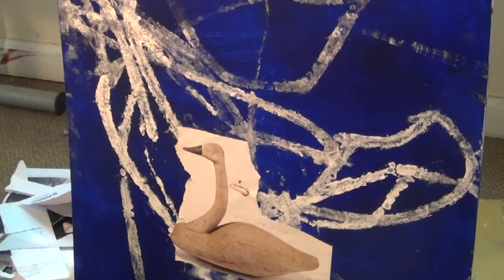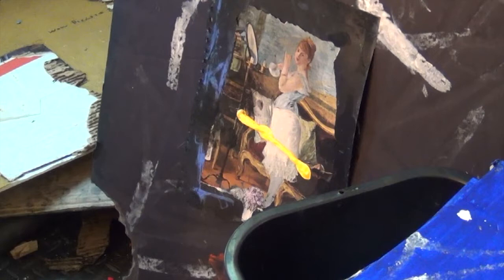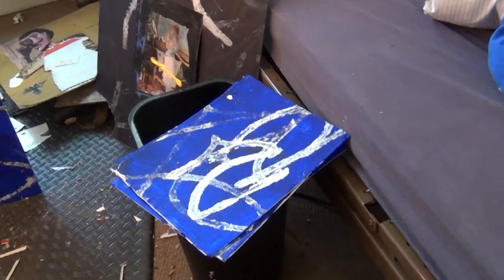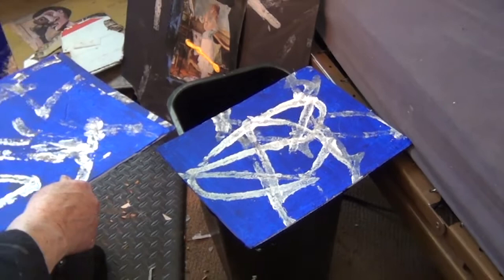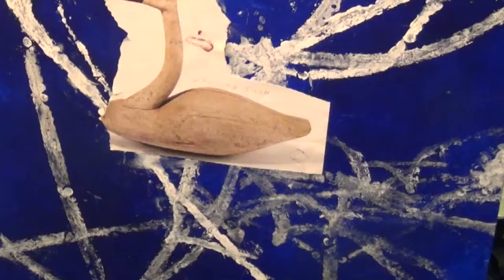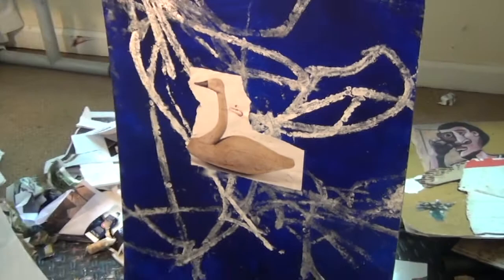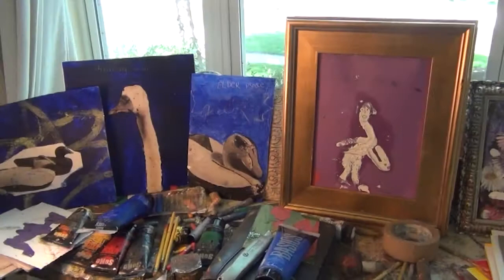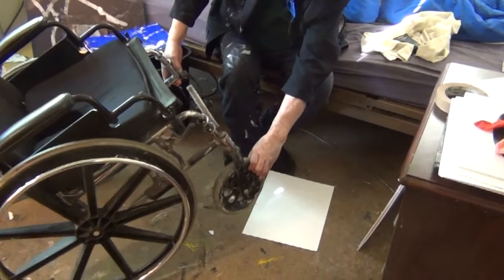HAVARD WHEEL CHAIR PTG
This is a film by Eo Omwake of the late artist James Havard painting with a wheel chair post being stricken with a stroke. It was taken about six months before his death in 2020.